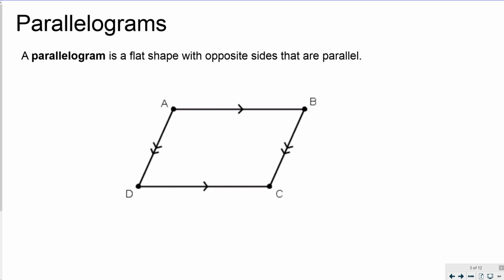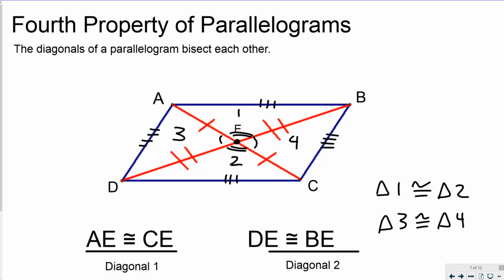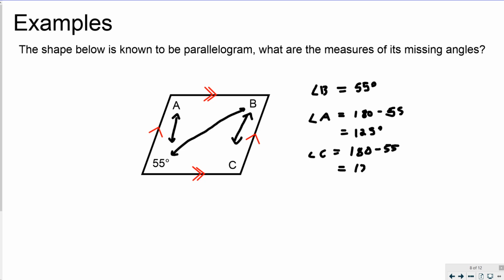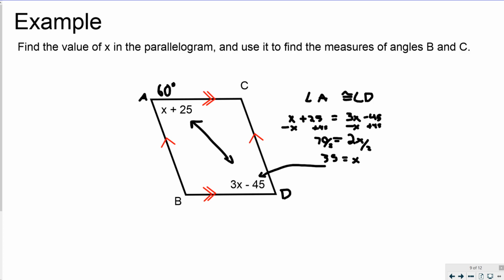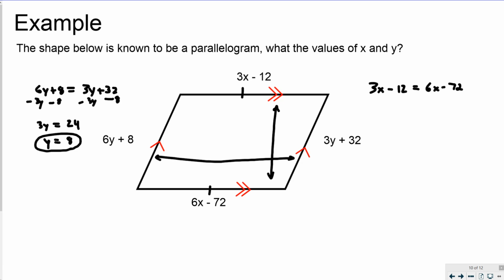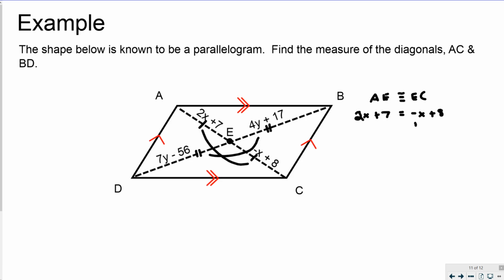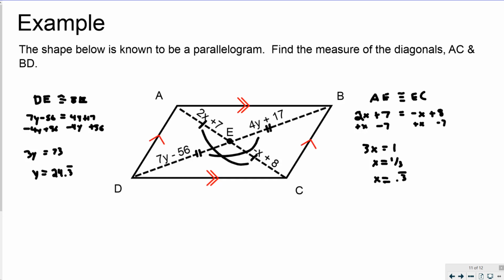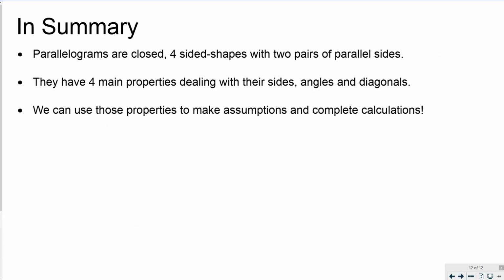Properties of Parallelograms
In this video, I explain the four properties of all parallelograms, and take you through some examples that use those properties for calculations.